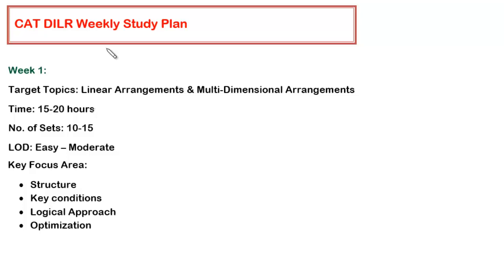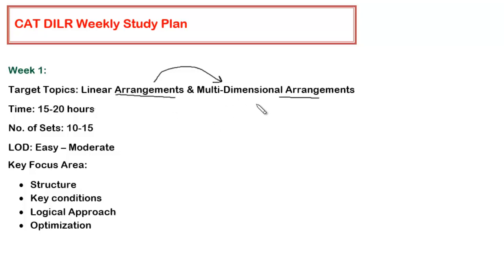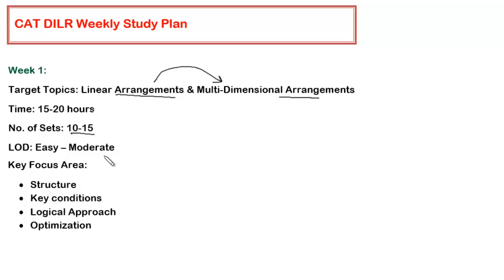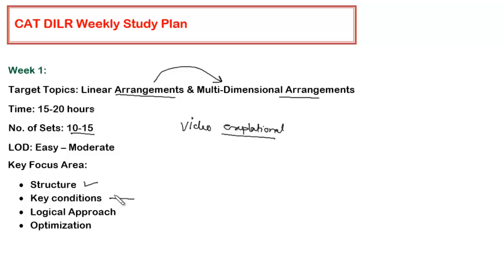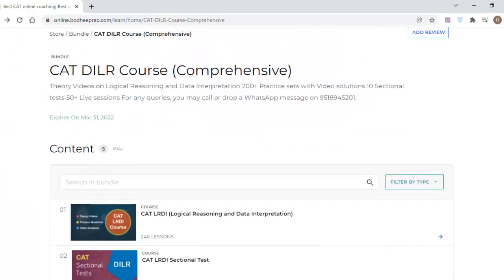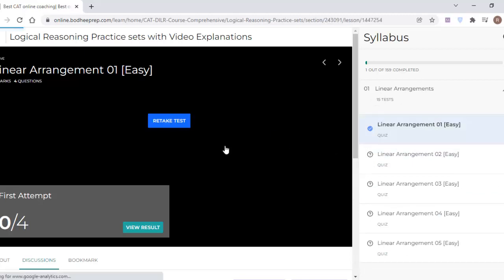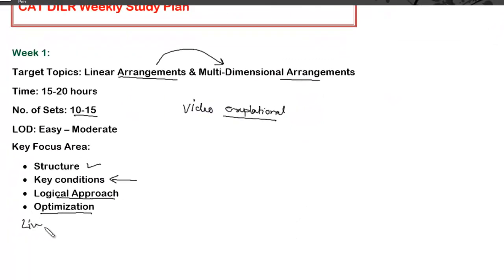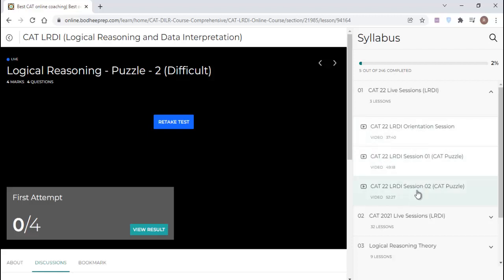CAT DILR (Logical Reasoning and Data Interpretation) study plan- Week 1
There is no prescribed official syllabus for CAT DILR. This makes the preparation for DILR not only difficult but also time consuming because learners don't know where to start from and where to end. Since we provide LRDI courses to CAT aspirants, we thought of coming with study plan that first introduces you to basic LRDI sets and then the moderate and high difficulty ones. The order in which one studies LRDI is very important. If you start with very difficult sets, you are likely to get demotivated. The best way to prepare for this section is to start with the easy types of set first and then move to the more difficult ones.

This video focuses on what a learner should do in the first week of his DILR prep and what kind sets he should solve.

To enroll for our LRDI course or for our comprehensive CAT course, you may